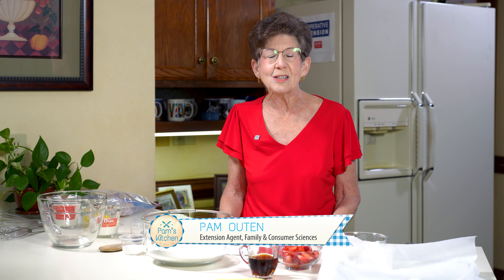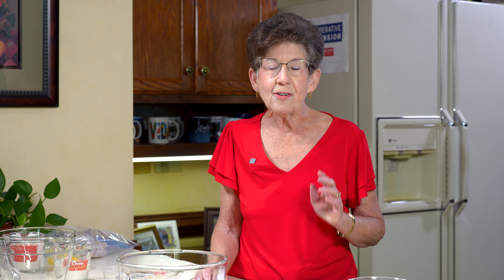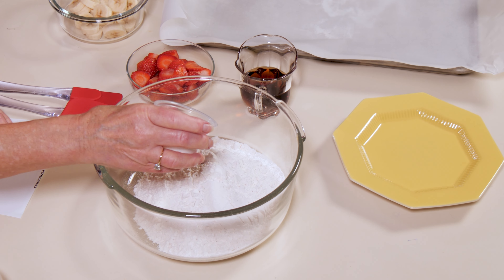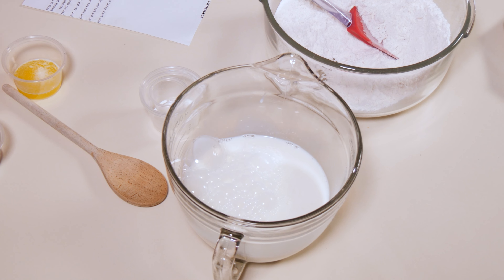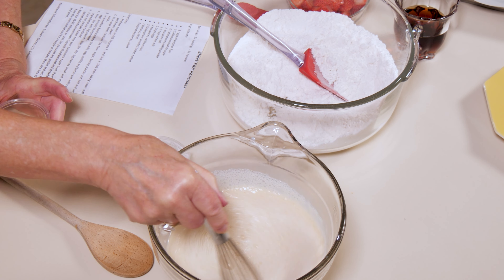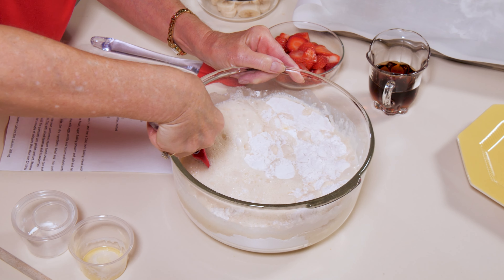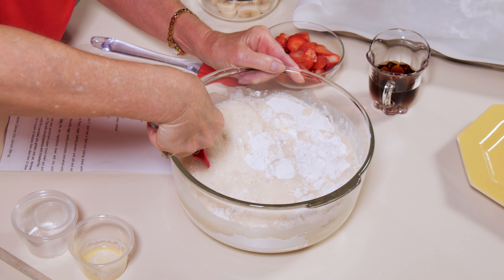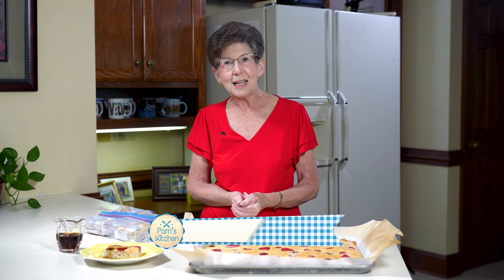Pam's Kitchen || Sheet Pan Pancakes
Sheet Pan Pancakes
Servings: 12 Servings - 12 Squares

Ingredients:
• 3 cups all-purpose flour
• 3 Tablespoons white sugar
• 2 Tablespoons baking powder
• ½ teaspoon salt
• 2 ½ cups whole milk
• 2 large eggs
• 2 teaspoons vanilla extract
• 2 Tablespoons unsalted butter, melted
• 1 Banana, sliced
• 2 cups strawberries, sliced

Directions:
1. Preheat oven to 425 Degrees F. and line an 18x3 inch baking sheet with
parchment paper.
2. In a large bowl combine the flour, sugar, baking powder, and salt and set
aside.
3. In a medium bowl combine the milk, eggs, vanilla, and butter and whisk until
eggs are fully incorporated.
4. Pour the wet ingredients into the dry ingredients bowl and mix until
the ingredients are combined.
5. Pour the pancake batter onto your parchment paper-lined sheet pan and
spread out into an even layer. Top with sliced bananas and strawberries.
6. Bake for 15-17 minutes or until the pancakes are golden and set. Remove
from the oven and let cool for a couple of minutes then slice into 12 slices
and serve.